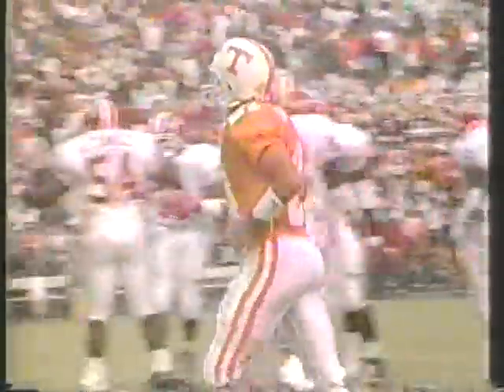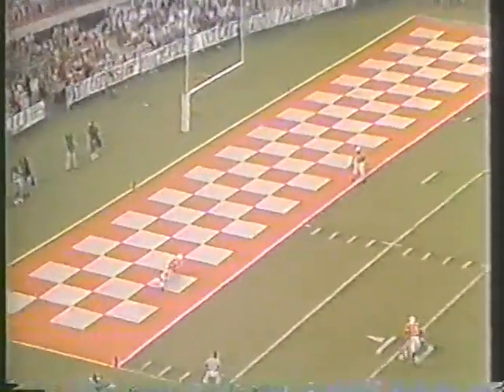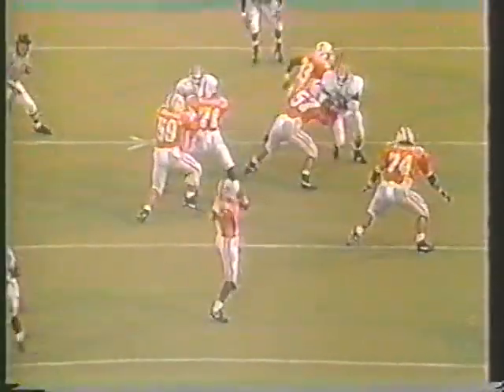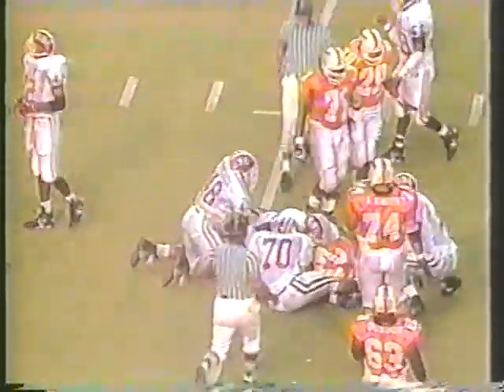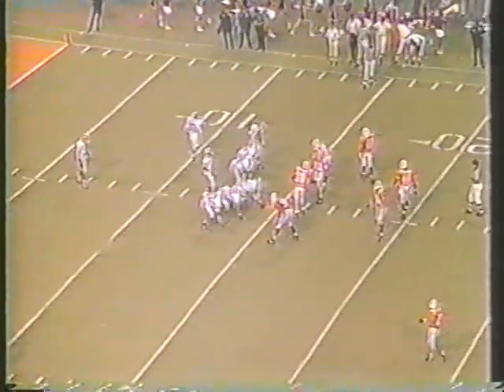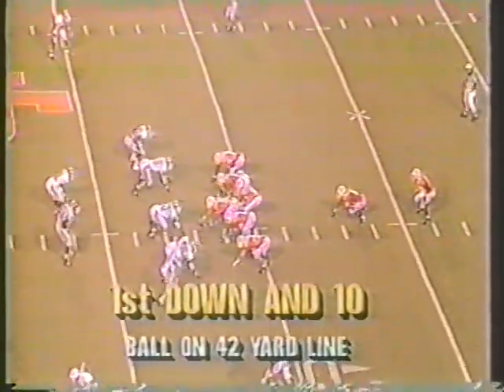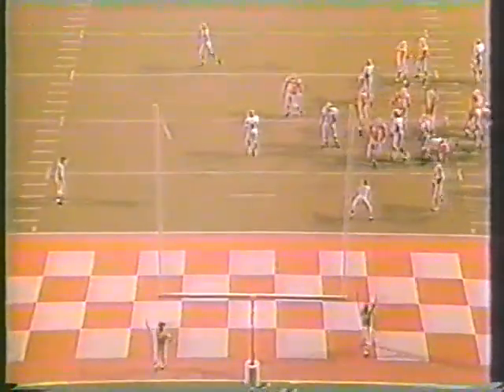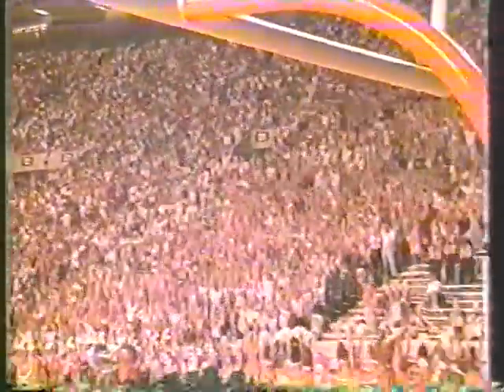1992 # 21 Tennessee vs Southwestern Louisiana